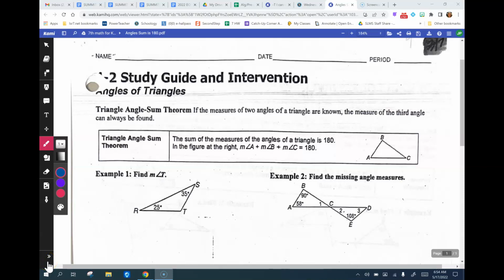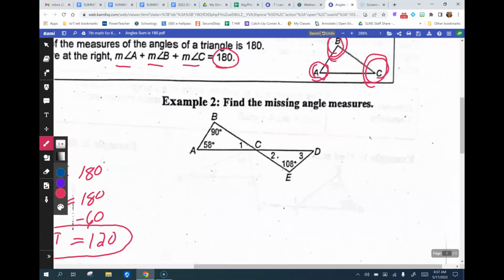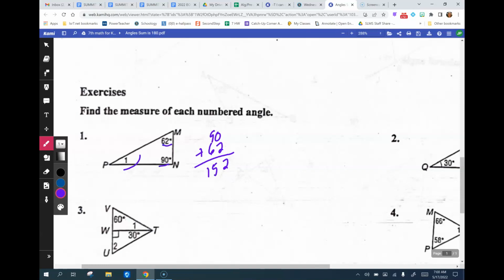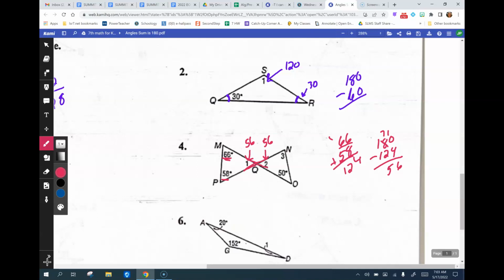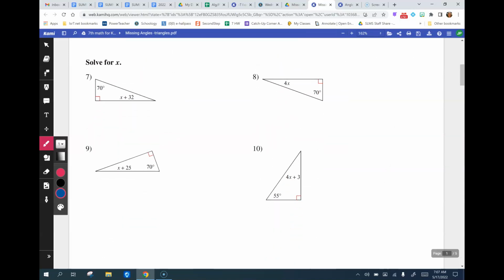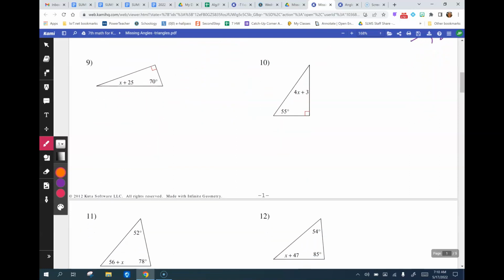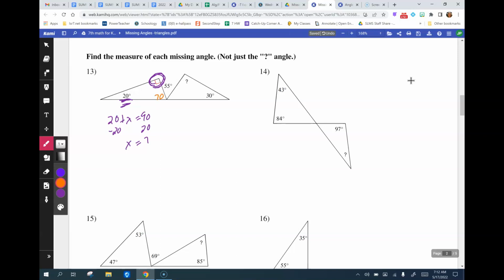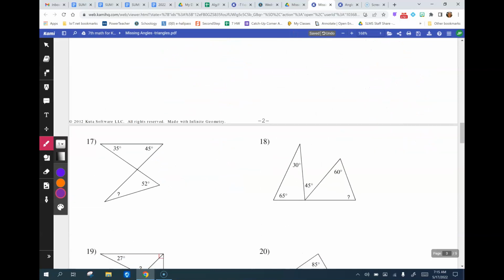Angles of a Triangle